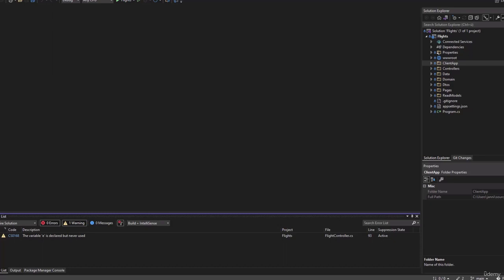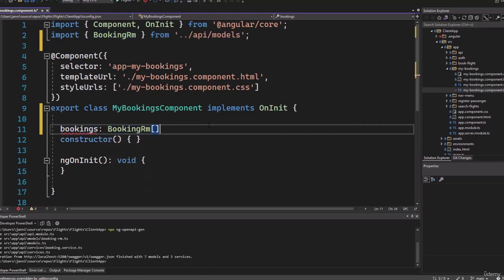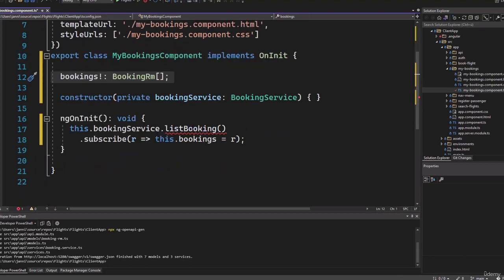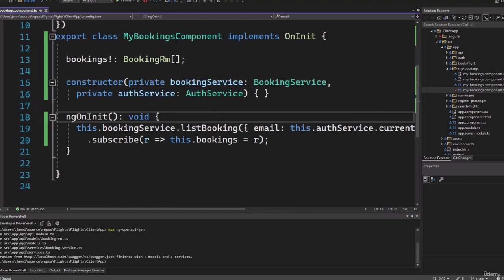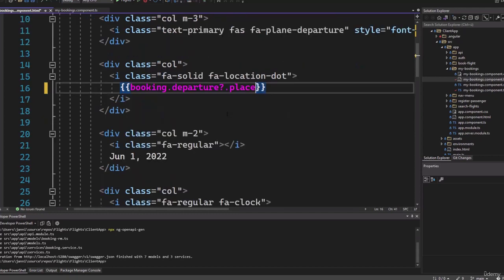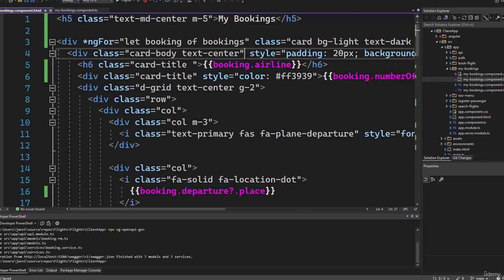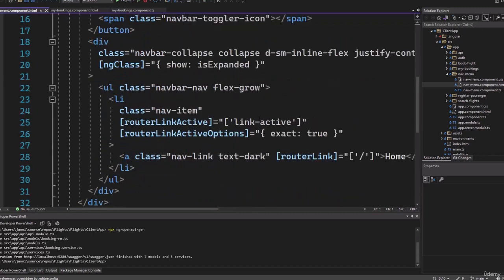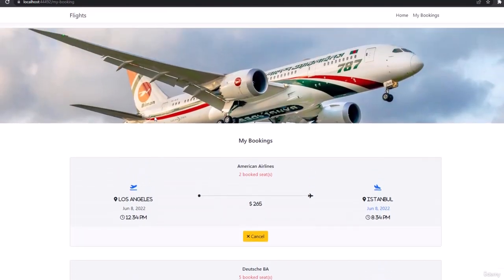116 Show MyBookings in Angular